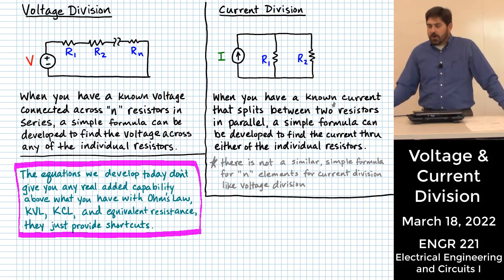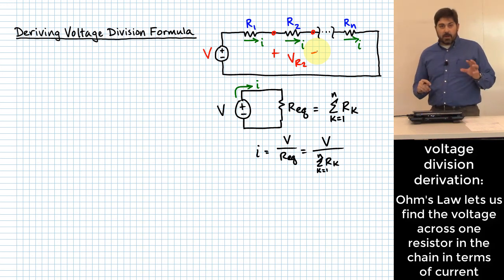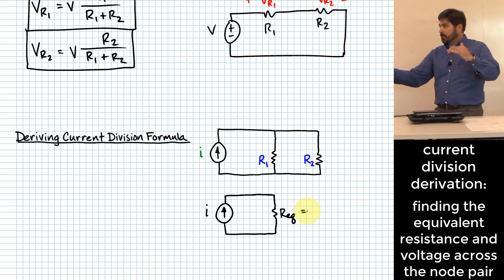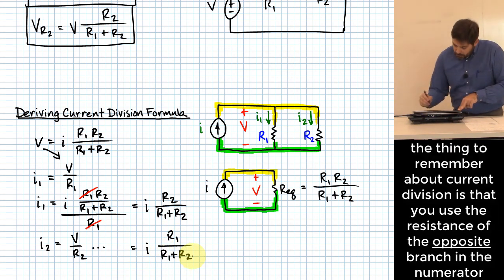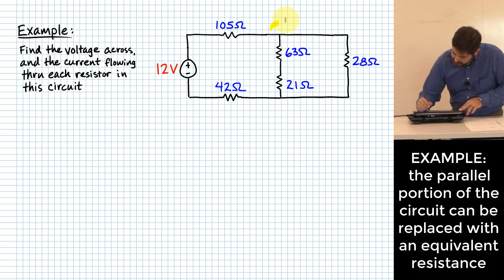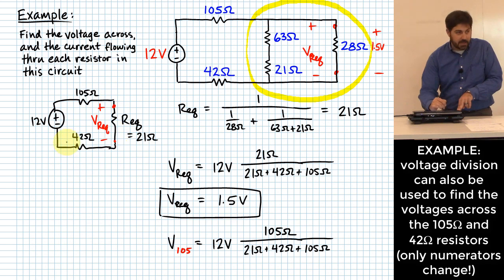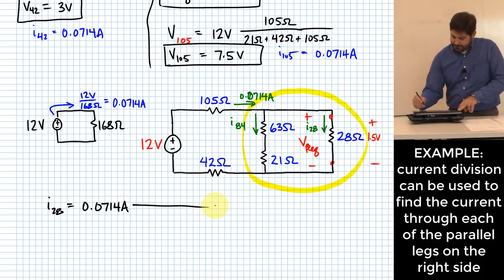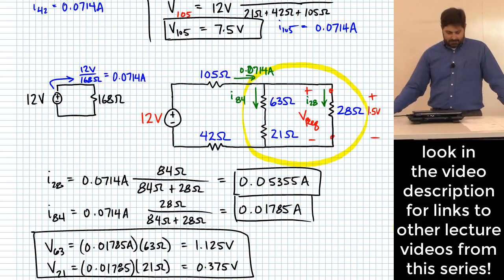Voltage & Current Division Formulas: Circuit Analysis Shortcuts | Theory & Example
LECTURE Ⓓ④ - Voltage & Current Division

This lecture was recorded on March 18, 2022. All retainable rights are claimed by Michael Swanbom.